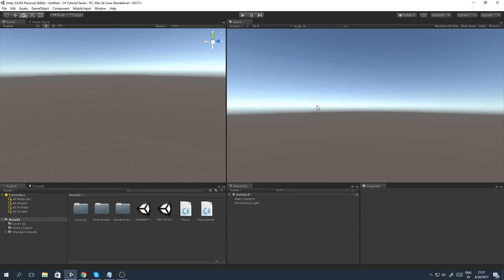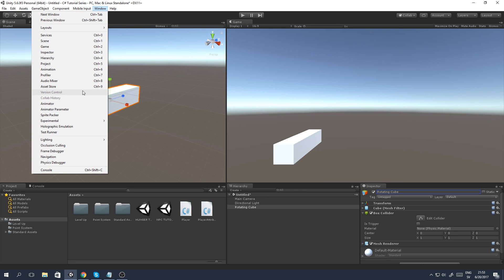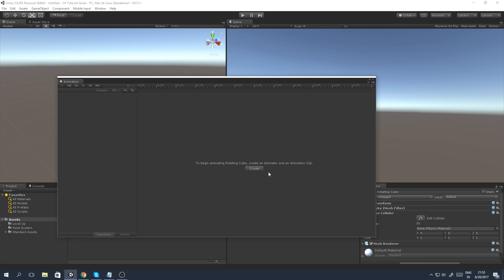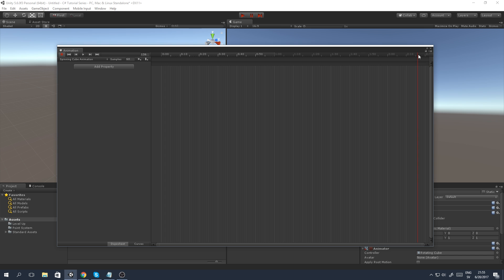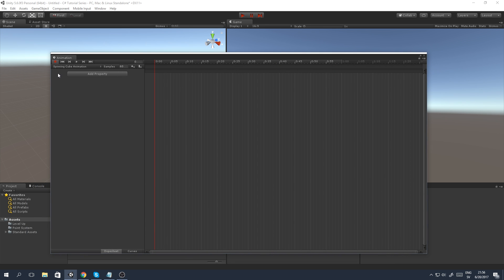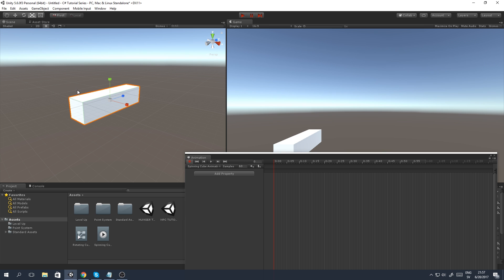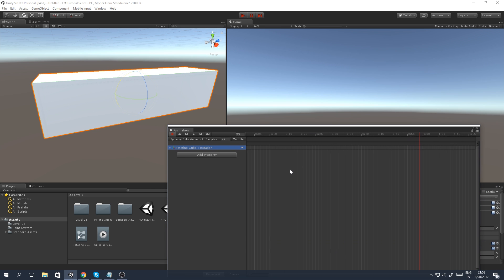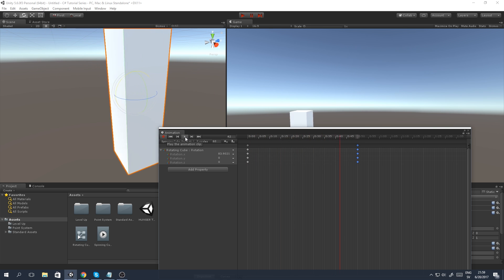Animation Tutorial in Unity 5!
♥ VIDEO LIKE GOAL:
• 75 Likes!

The long-waited animation tutorial is finally here!

Let me know if you guys want anything more advanced of this animation tutorial. I can show you how you could implement a full character animation too.